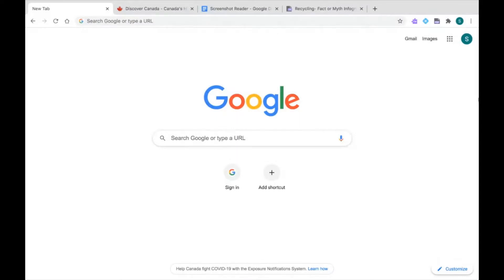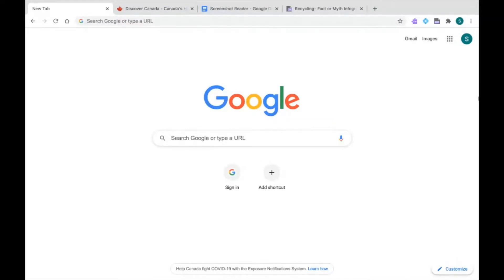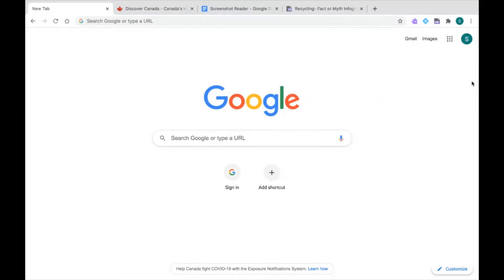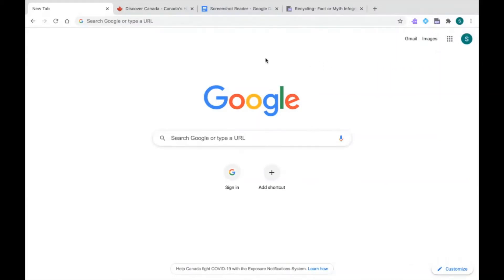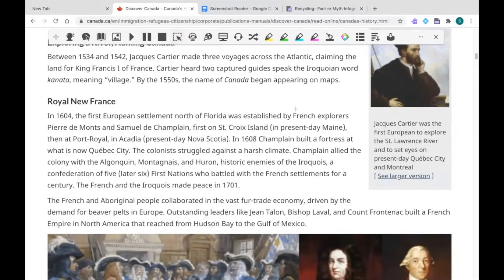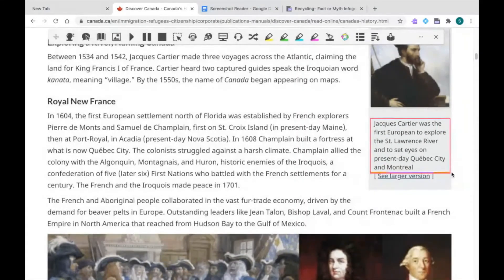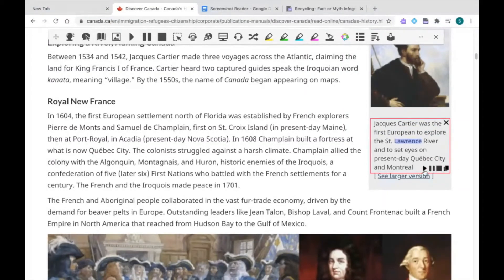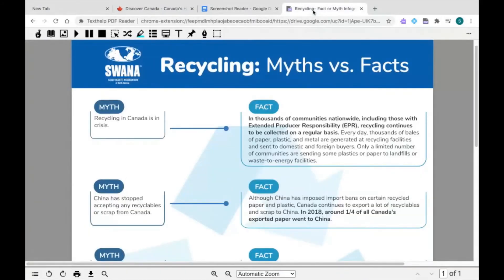Read & Write for Google Chrome - Screenshot Reader